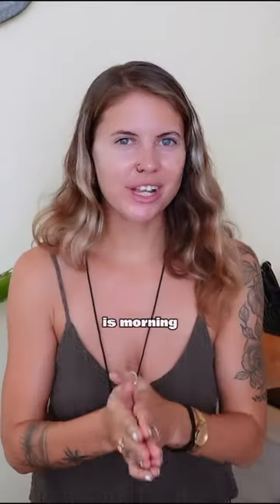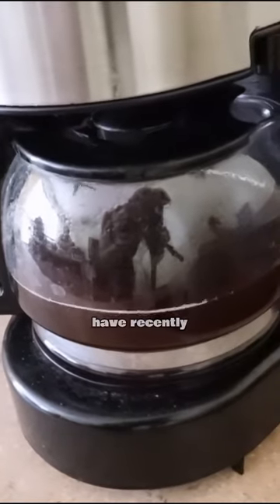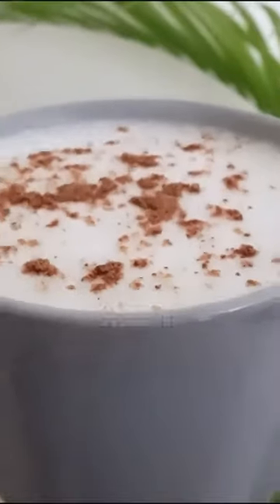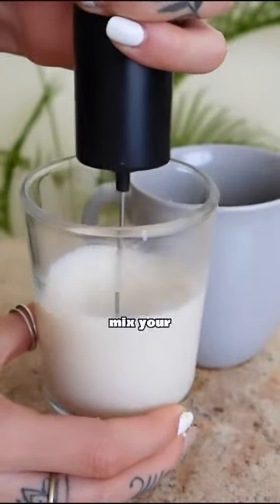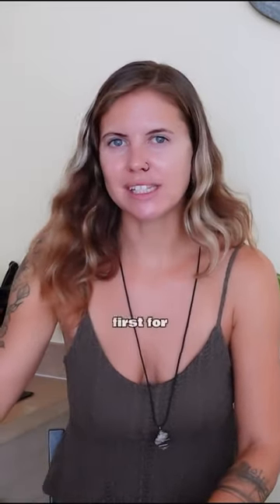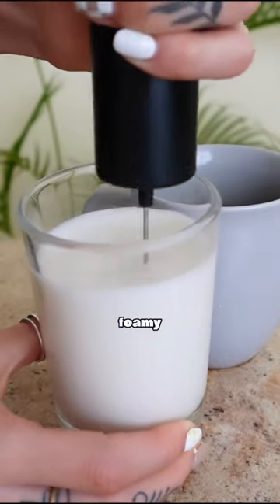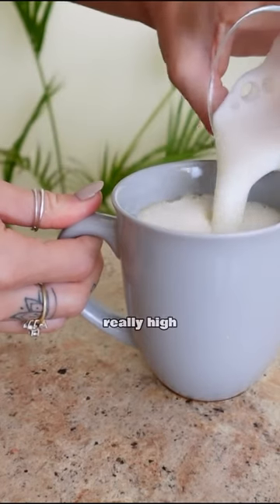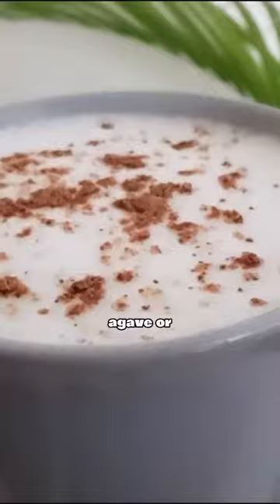Vegan Hack 1 of 11 🌱☕️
Struggling to get good vegan coffee? ☕️

Vegan hack 1 of 11 to save you time, money and make your plant-based journey more enjoyable! 💚

This is definitely the best way to enjoy a plant-based coffee 🤤

Are you an avid coffee drinker? Would you try this??

Check out the full video with all 11 hacks on my YouTube channel now, linked here for you!